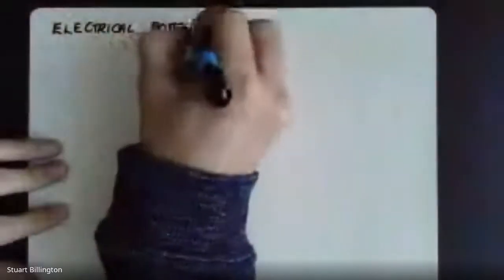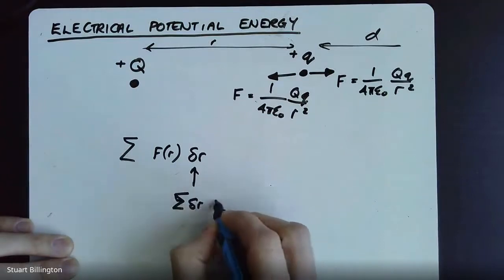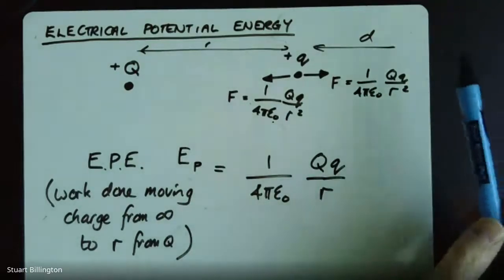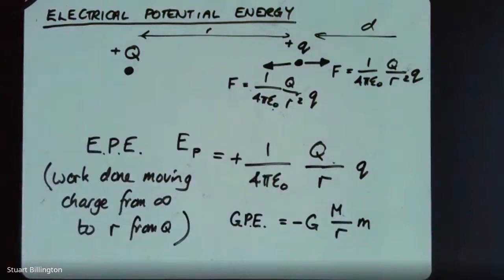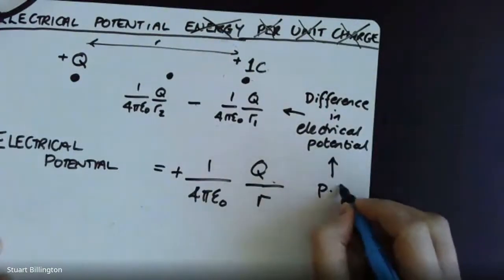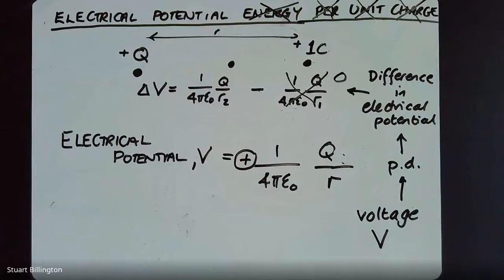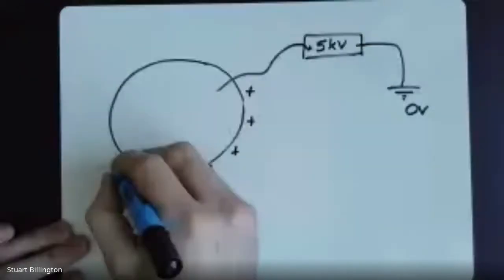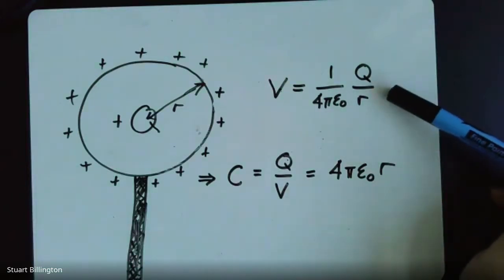A Level Physics | Electric fields | 4. Electrical potential energy